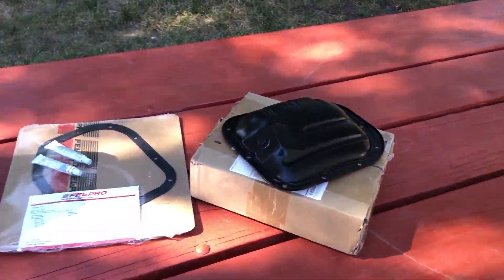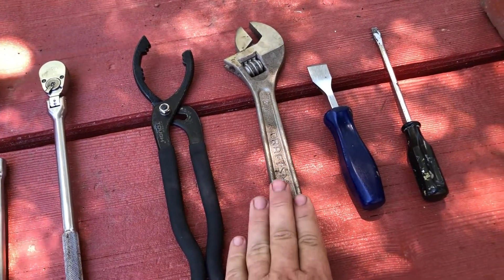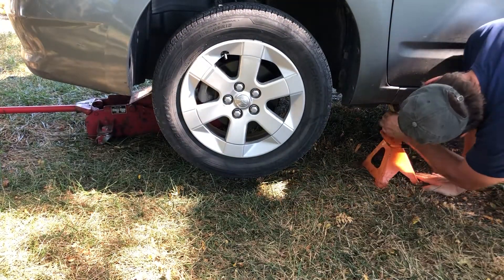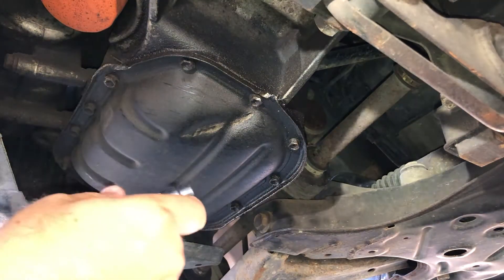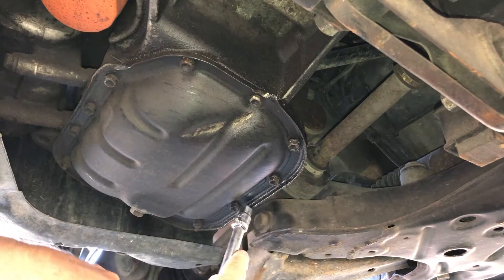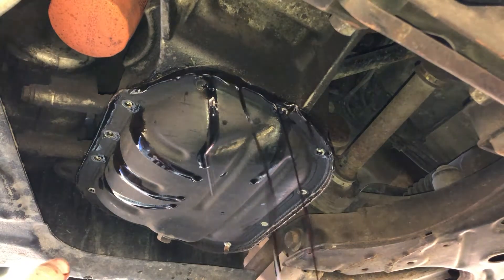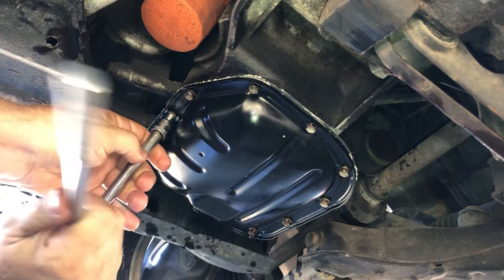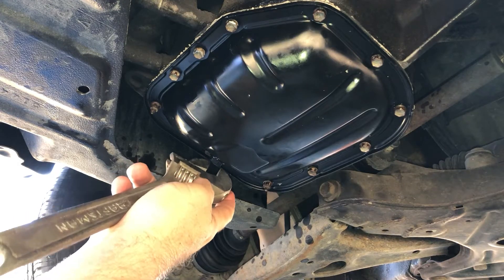Toyota Prius Oil Pan Replacement: A Detailed Step-by-Step Guide - 2004, 2005, 2006, 2007, 2008, 2009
This DIY video tutorial shows how to replace the oil pan in your Gen 2 Toyota Prius (2004, 2005, 2006, 2007, 2008, 2009). This is a repair that may be necessary due to a stripped or damaged drain plug, as well as gasket leaks or damage to the oil pan. Replacing the oil pan is a moderately challenging task, but with basic hand tools and some patience, you can do it... AND SAVE YOURSELF HUNDREDS OF DOLLARS IN THE PROCESS! In addition to step-by-step details, I share tips and wisdom gleaned from nearly 40 years of mechanical experience!

I include a complete list of all tools and parts required to complete this repair. While this repair is specific to the 2nd generation Prius (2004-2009 model years), the repair instructions and many of the parts and tools used apply to other models years.

Parts Used:
Oil Pan
Fel-Pro Gasket Kit
Oil Filter (used in video)
Oil Filter (recommended)
Engine Oil

Tools Used:
1/4" Metric Socket Set
Jack - Use the one that came with your car or borrow one from a friend
Jack Stands
Oil Pan
Heavy Duty Paper Towels
Cleaning Spray
Oil Filter Wrench
Adjustable Crescent Wrench
Gasket Scraper
Flat Head Screwdriver